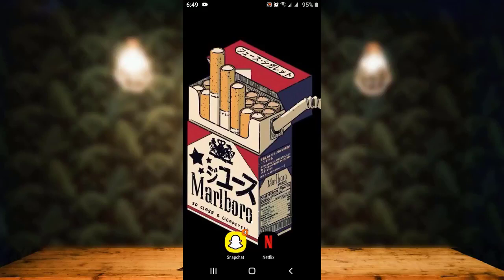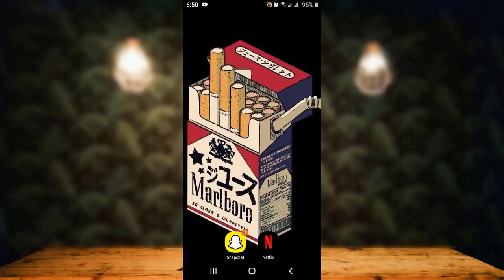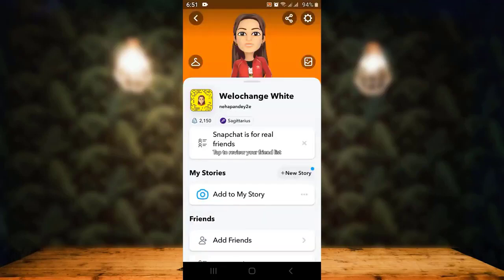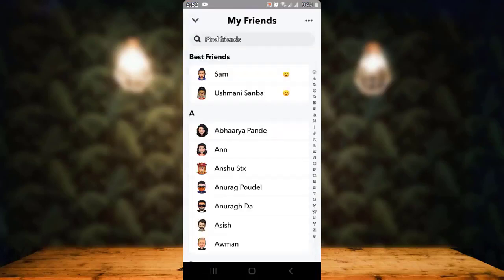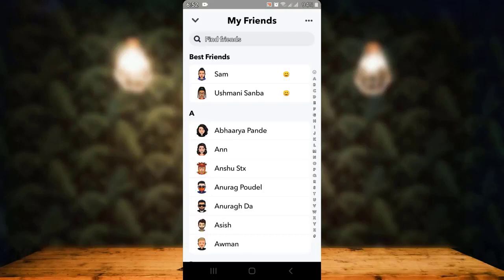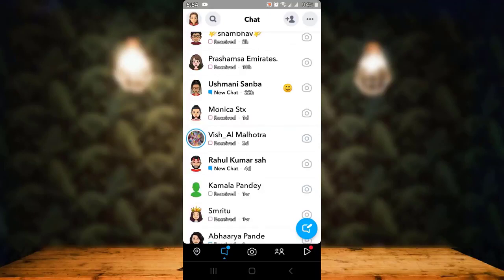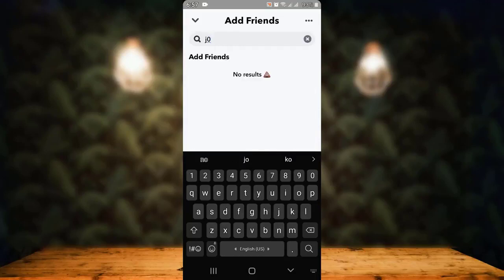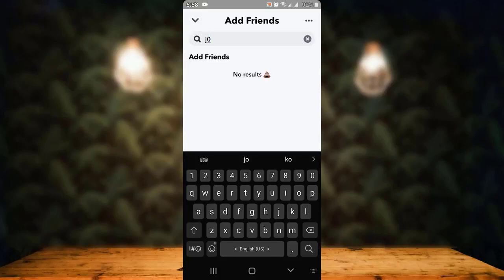How to Find if Someone Blocked you on Snapchat | 2023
In this tutorial, I will guide you on How to Find if Someone Blocked you on Snapchat.